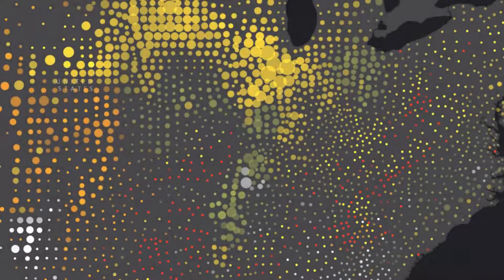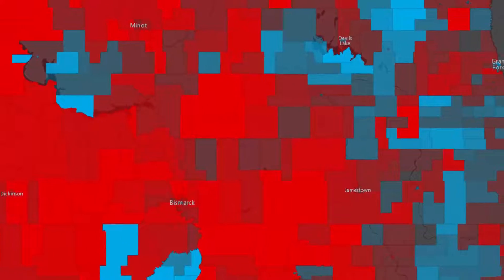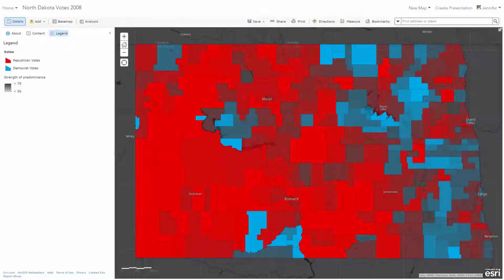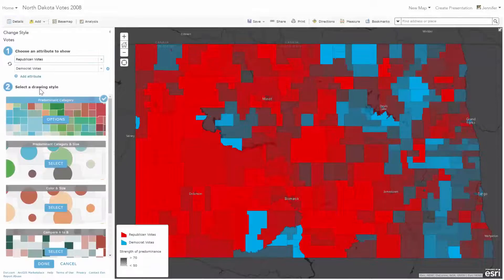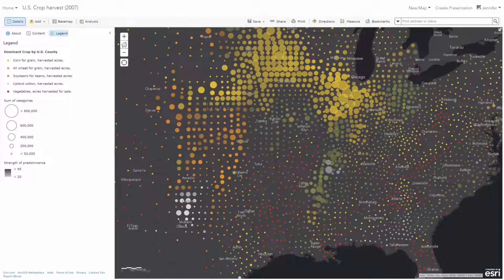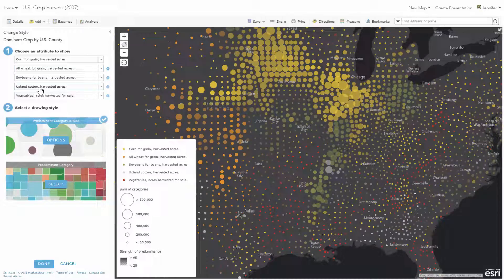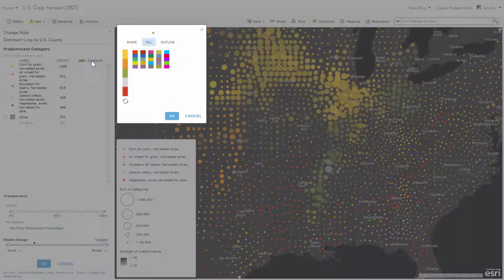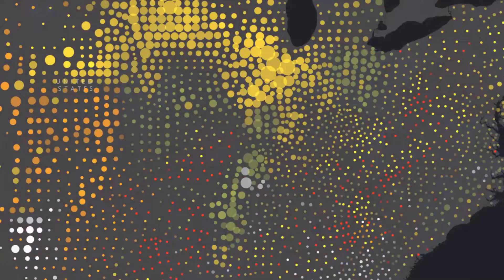Smart Mapping in ArcGIS Online - Predominance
In the March 2016 release of ArcGIS Online, you can now map predominance with two new smart mapping styles. Watch this video to view examples of predominance mapping as well as a quick how-to guide.